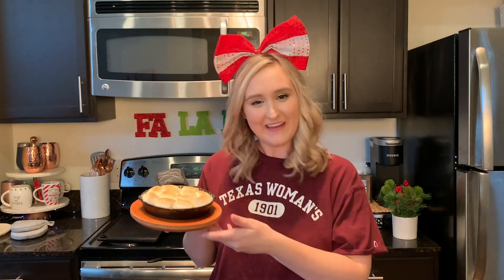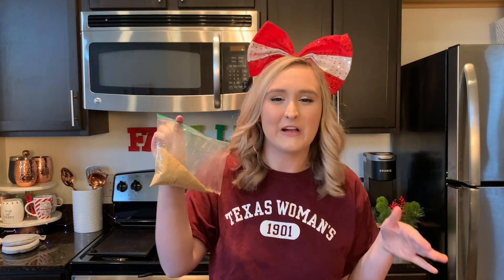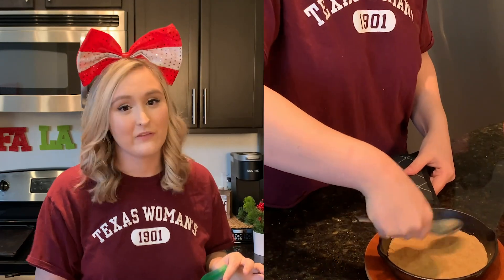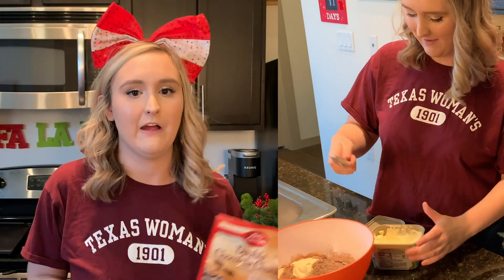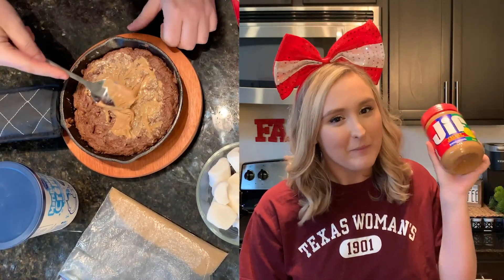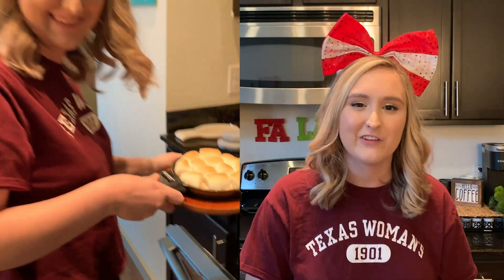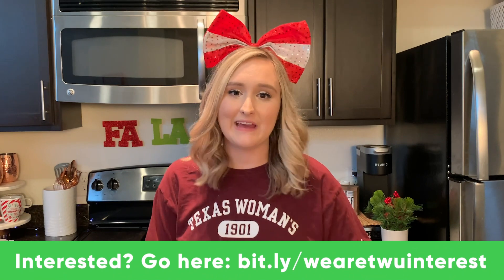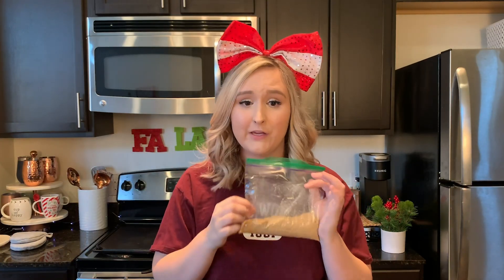EASY PEANUT BUTTER & S'MORES COOKIE RECIPE!!! 🍪🎄🔥 | Texas Woman's University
I hope you all enjoyed watching me semi-fail at baking. Watching baking shows on the Food Network is one of my guilty pleasures and s’mores are my weakness, so I felt that I had to tackle this delicious recipe. The best part about it is that it is customizable! If you want to add chocolate fudge or ice cream on top, treat yo self! Here is the full recipe to follow along

Are you going to give this recipe a try? Let me know what you think!

I am also looking for a few people to help out with the WeAreTWU channel. This is a great way to earn service hours, gain digital marketing and content creation experience, and explore your school and city! If you are interested in getting involved, please fill out the interest form

Instagram ➔  @twucob
Facebook ➔ @twucob
Twitter ➔ @wearetwu

WeAreTWU is supported by the College of Business.